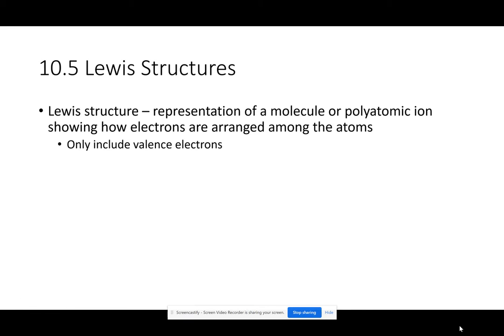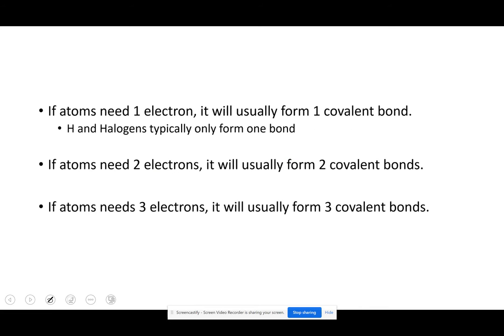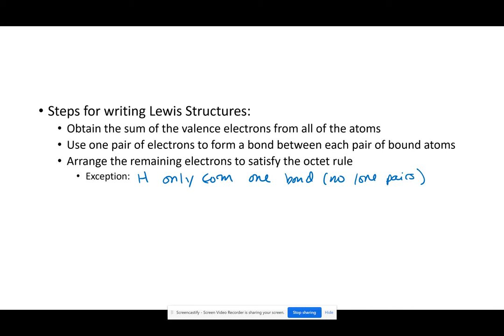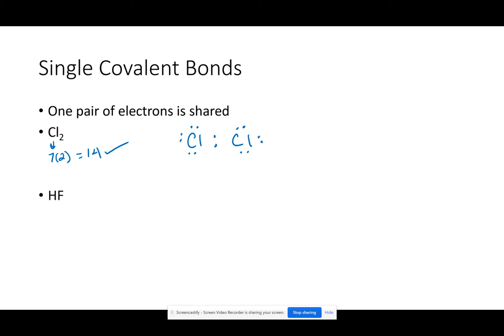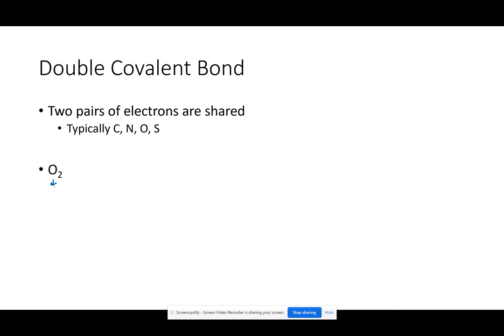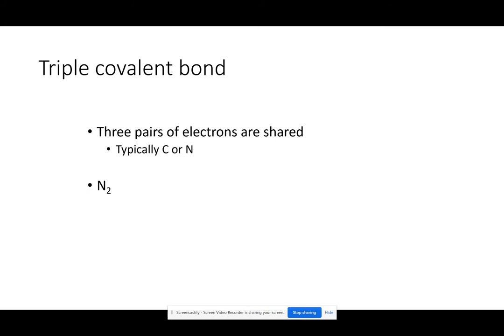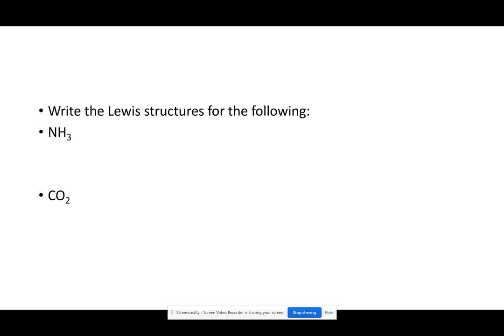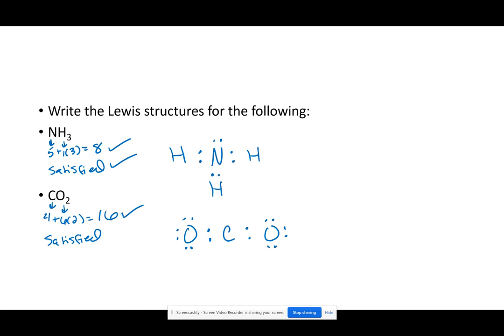H. Chem Lewis Structures